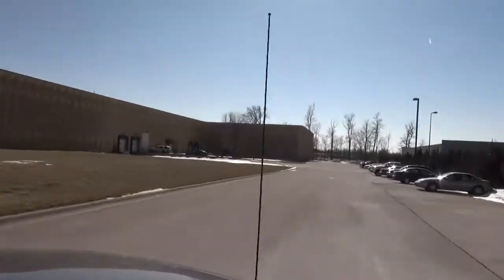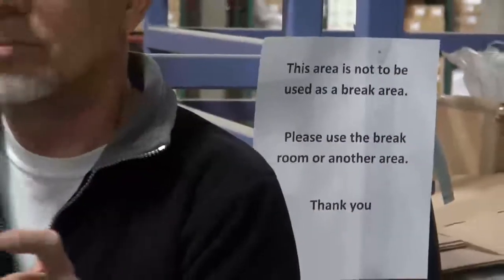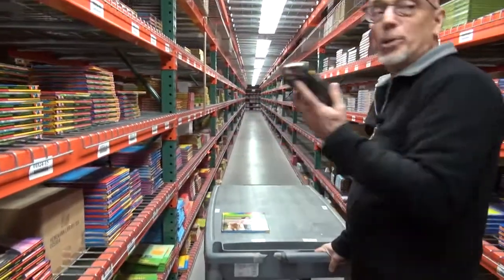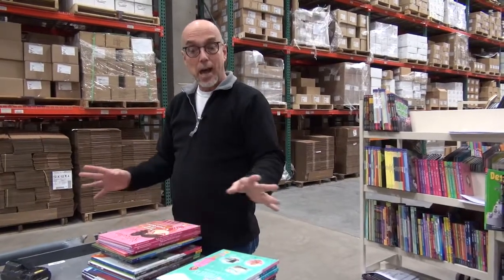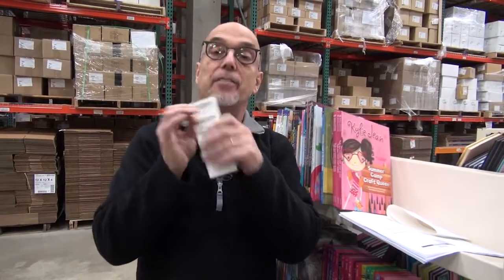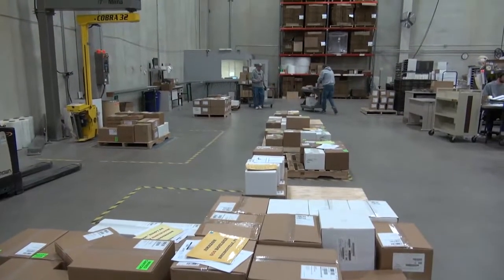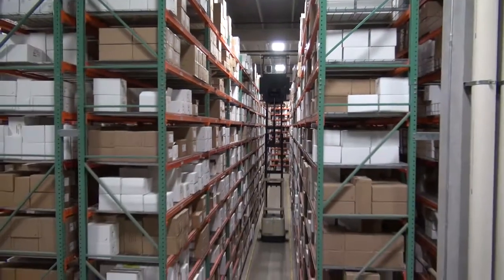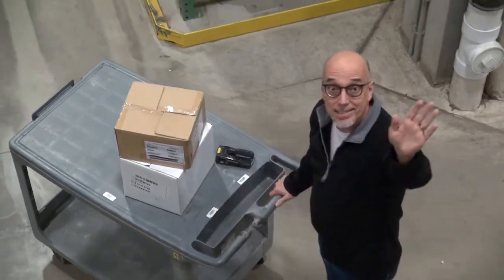Capstone Live Episode 8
Take a tour of Capstone’s distribution center with Michael Dahl in this latest episode of Capstone Live. Follow a book’s journey from the shelf to processing and packaging and learn some fun facts along the way! Check out our archive of Capstone Live videos to learn about the best books for your students.